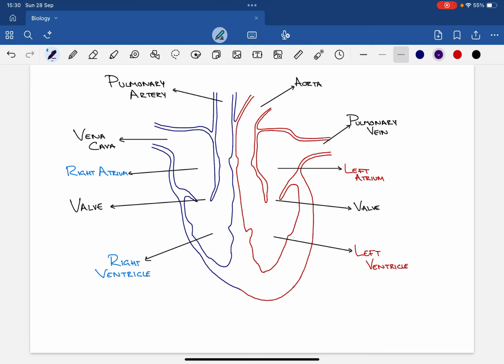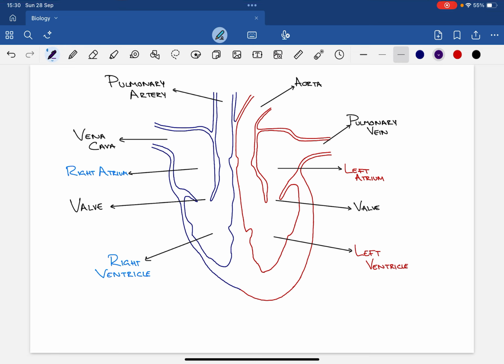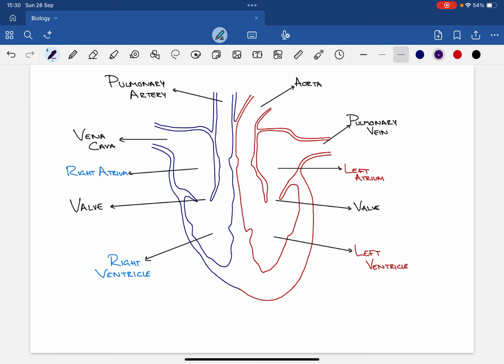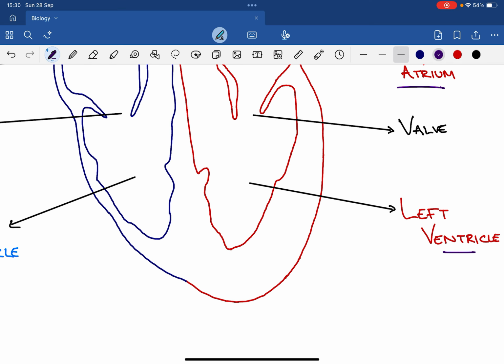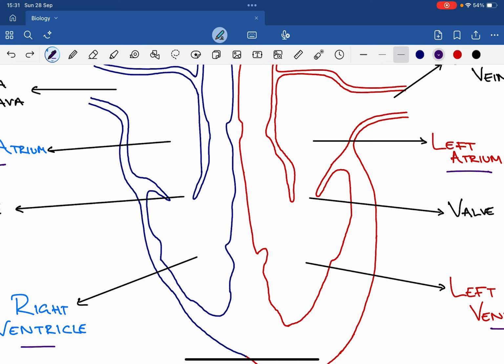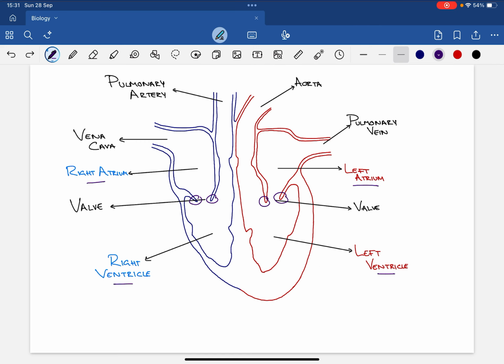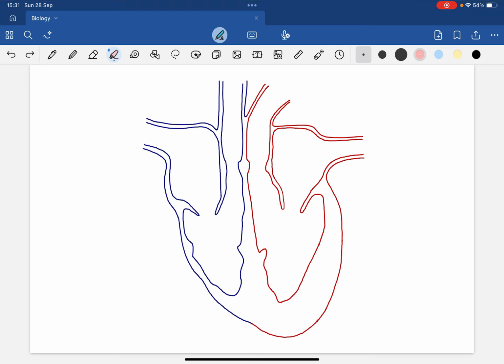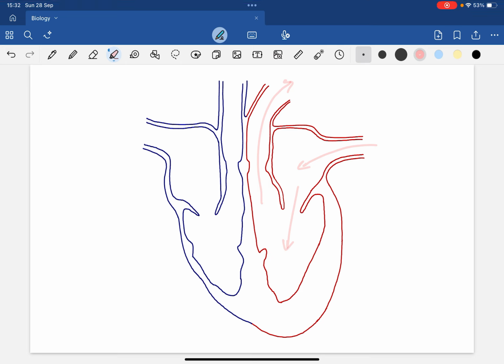❤️ GCSE Biology | The Human Heart | Structure, Function & Blood Flow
Explore how the heart pumps blood around the body! Learn the structure of the atria, ventricles, valves, and arteries, and understand double circulation for your GCSE Biology exam.